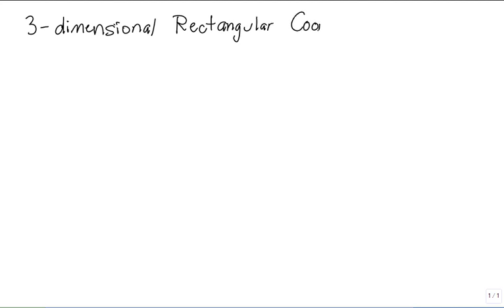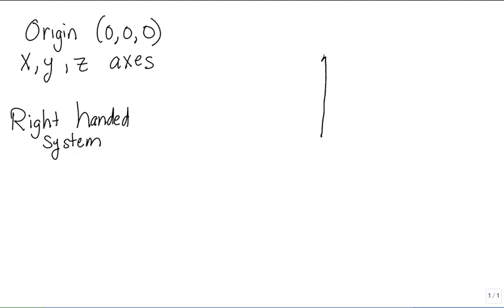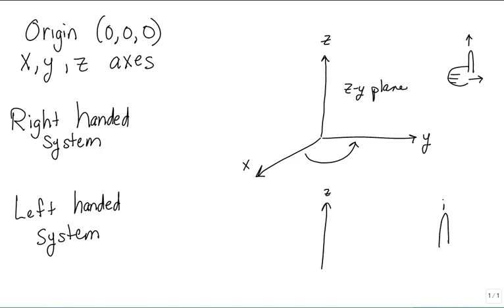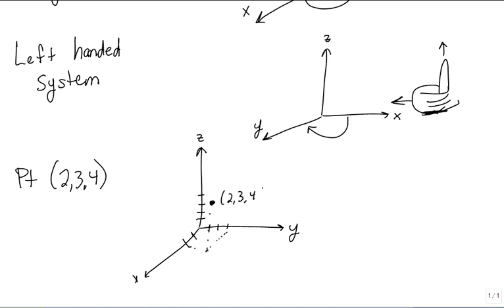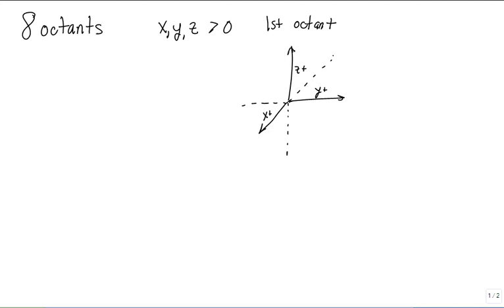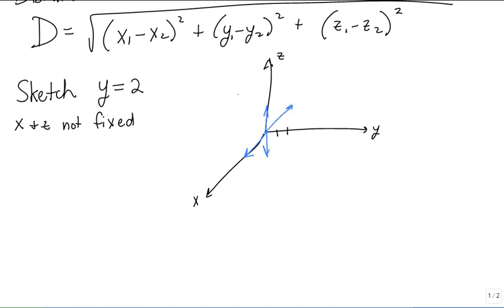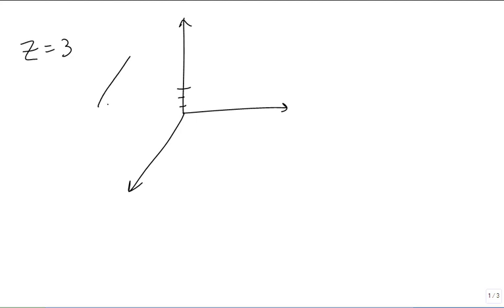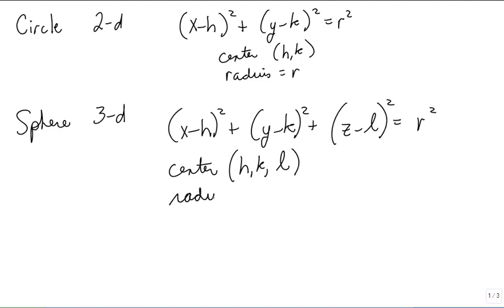13 1 3 dimension coordinate system